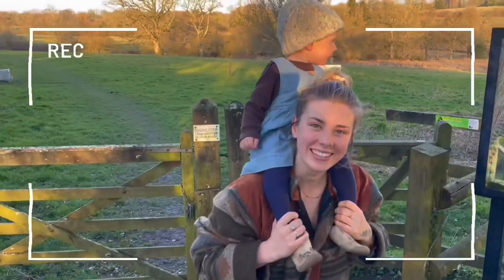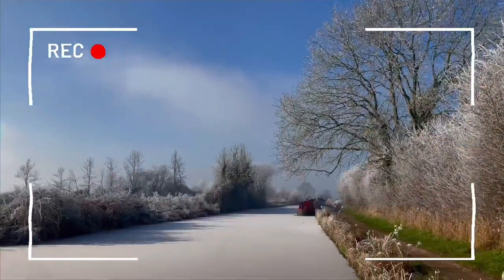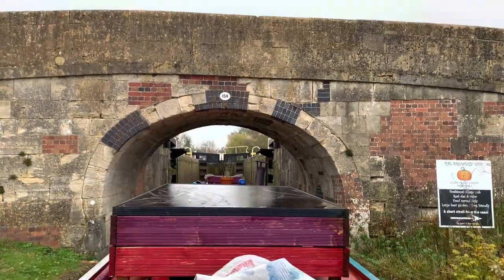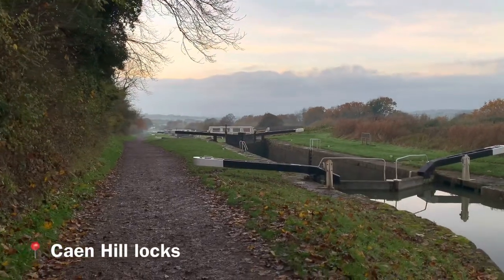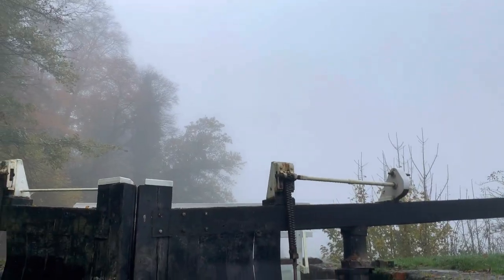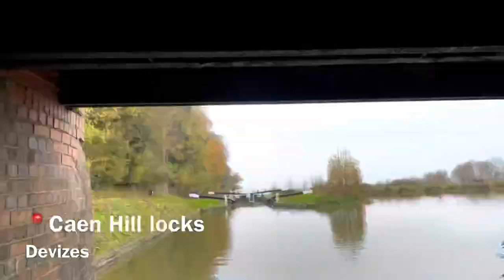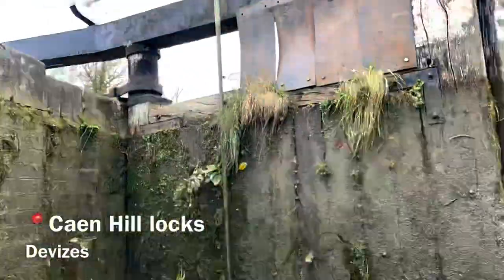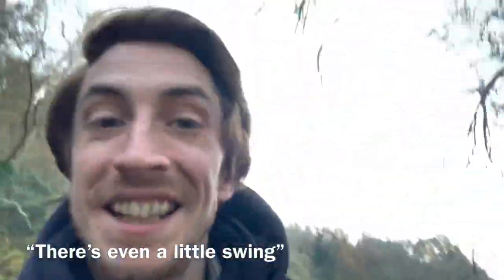We moved onto a NARROWBOAT with a BABY!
We hope you enjoy a little glimpse into our world, living off -grid on our Narrowboat with a busy toddler and a cat & dog, everyday certainly is its own adventure... so we thought we'd bring you along with us for the journey!

Esme’s Etsy shop